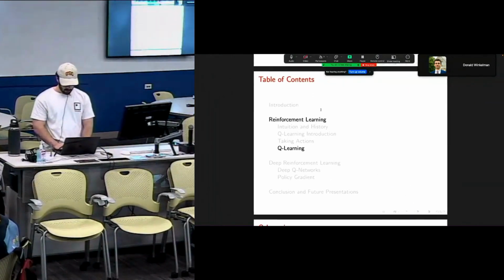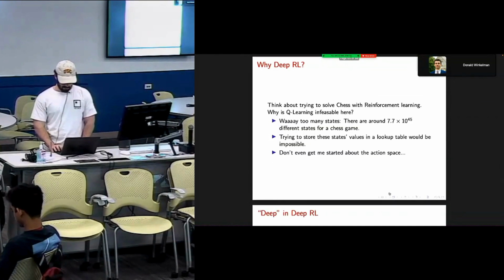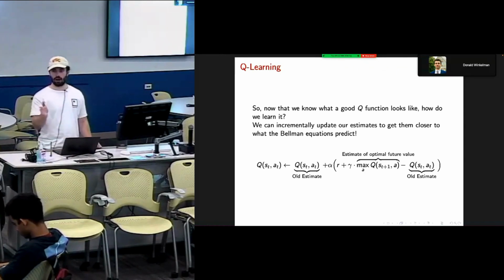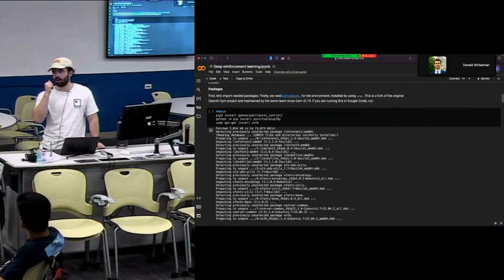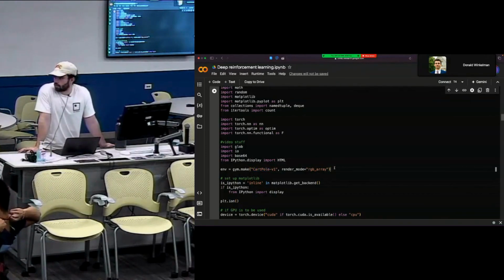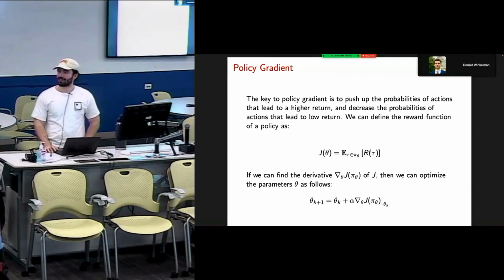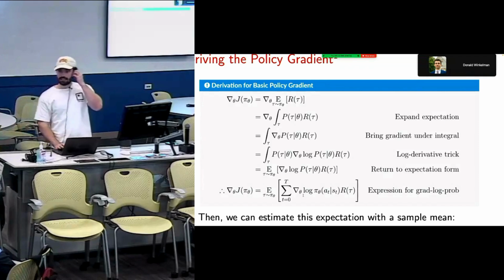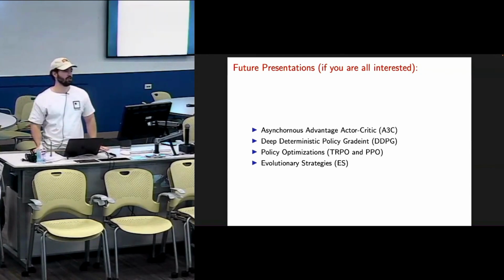Deep Reinforcement Learning Basics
Ryan Boldi, a researcher at UMass Amherst and CMU, gives an introduction to Deep Reinforcement Learning.